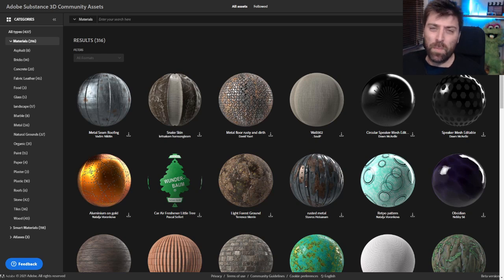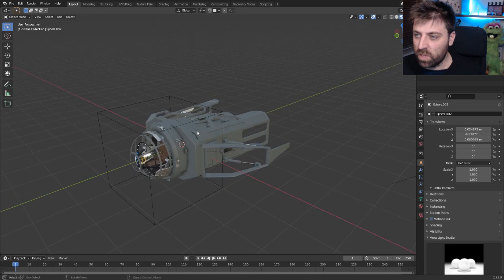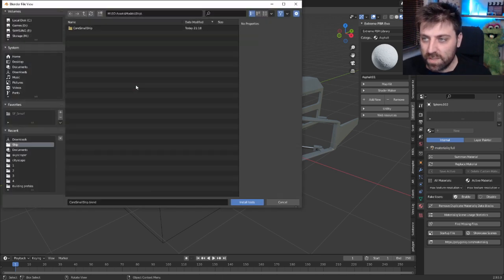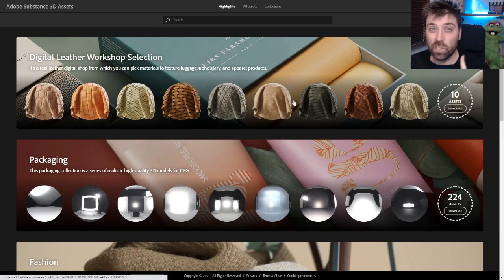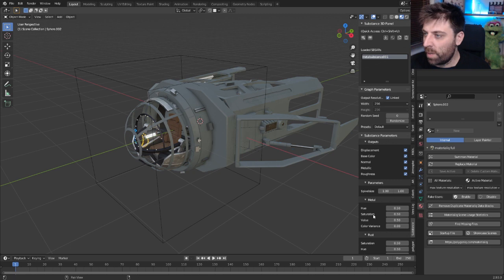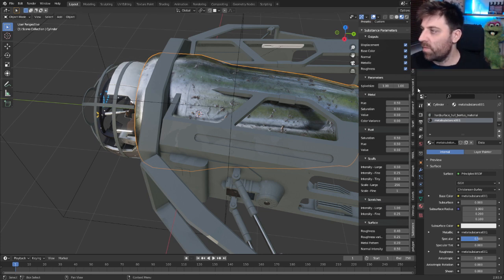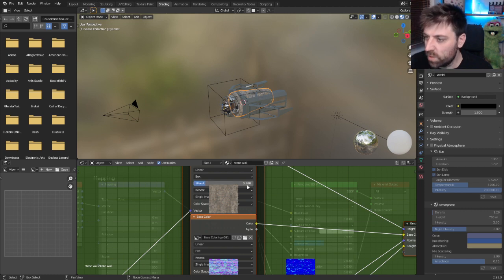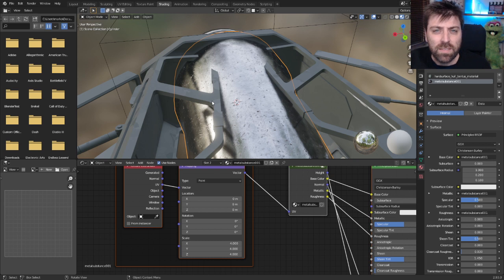Substance to Blender Addon Free Material Library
Adobe has now created a addon for its materials to be imported directly into Blender. There are 319 materials to pick from to bring into blender. Please check out the other materials libraries below (P.S there is a sale next week)

free material library in blender so that you dont have to create materials amazing quick materials substance painter material.